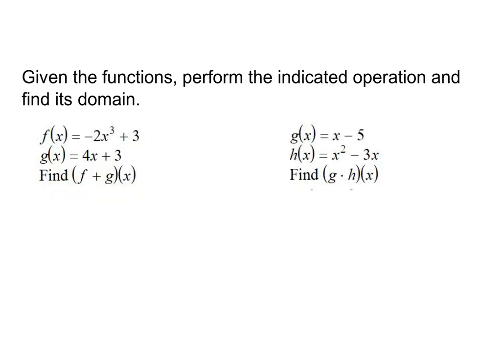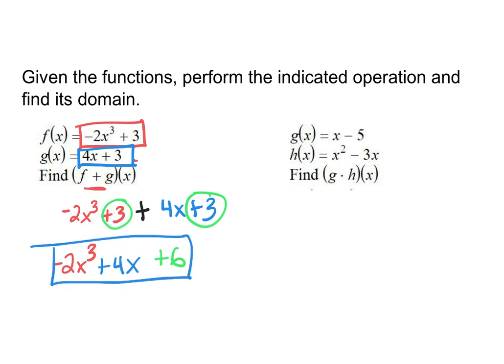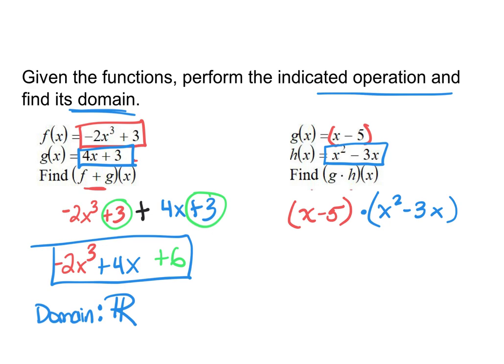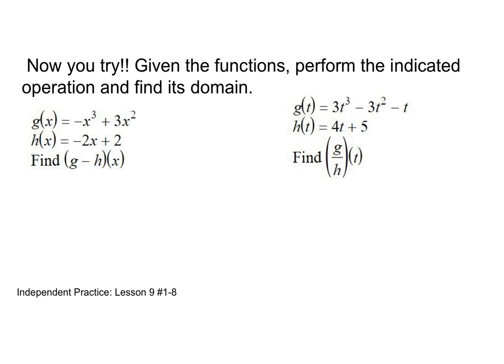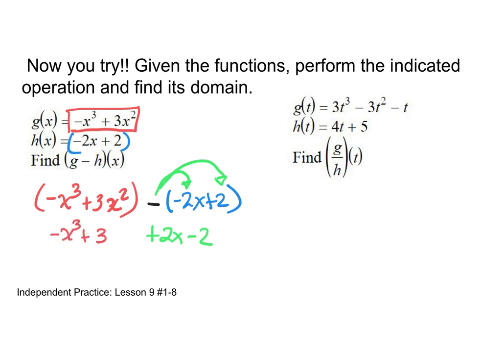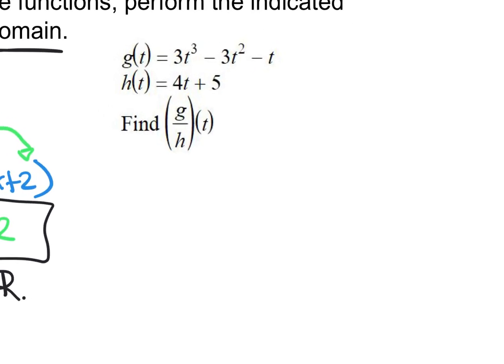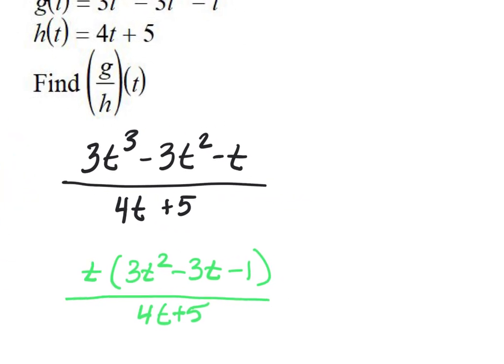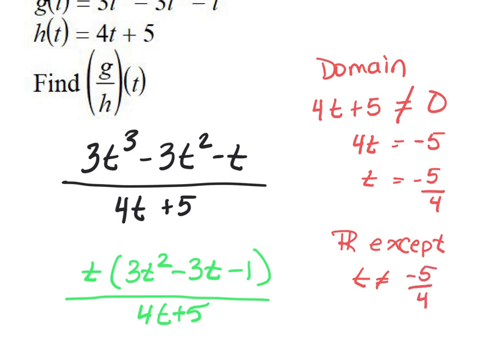Lesson 9a_ Function Operations